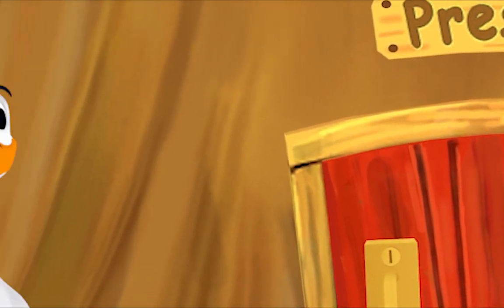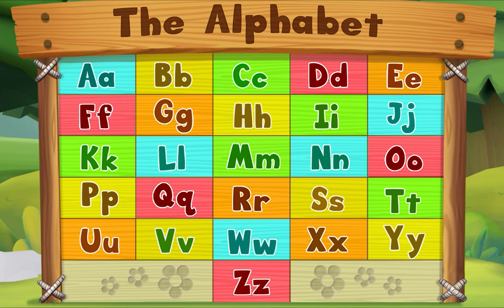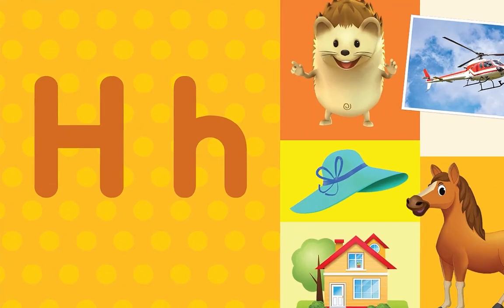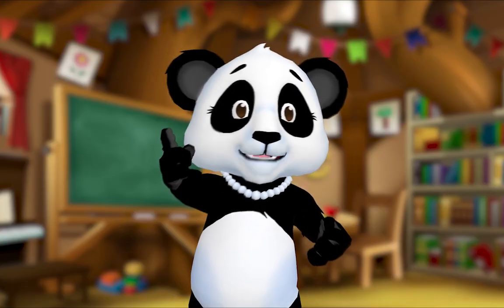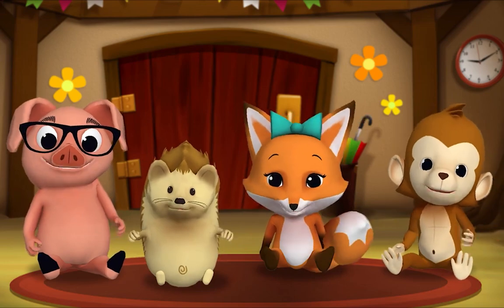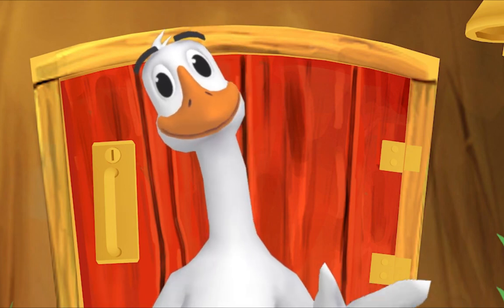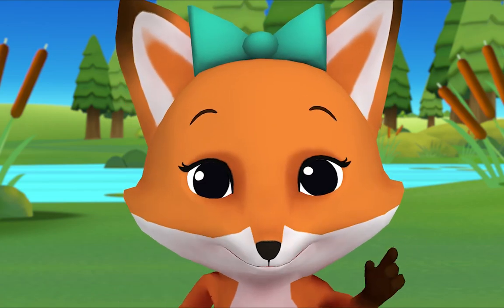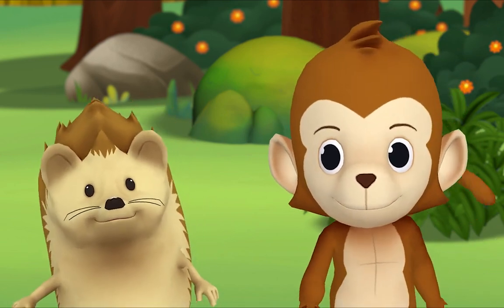Animal Island Learning Adventure (AILA) Preschool Learning System | Learning Session